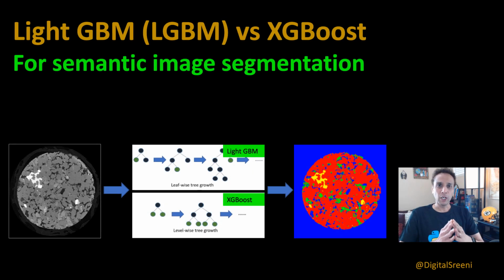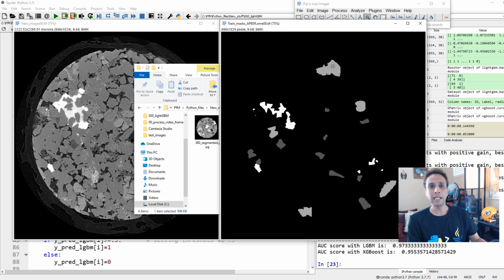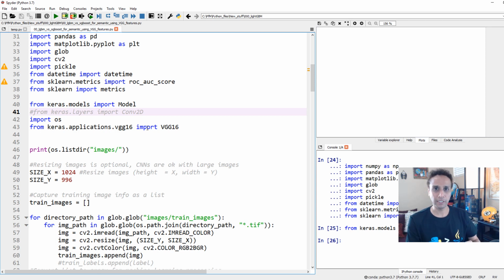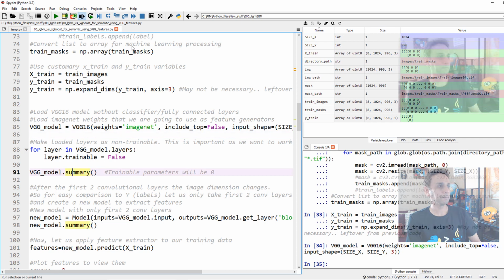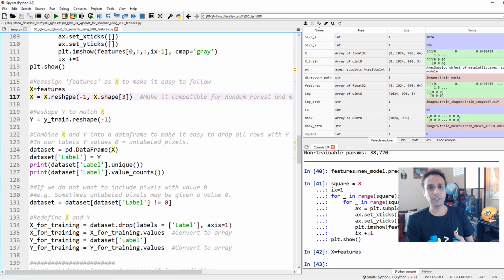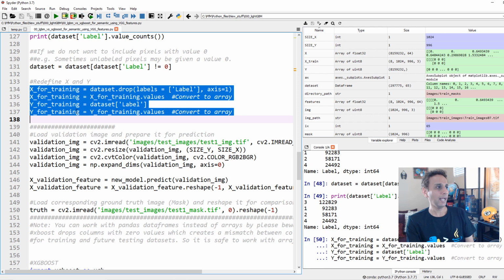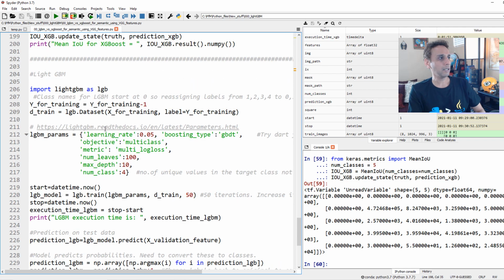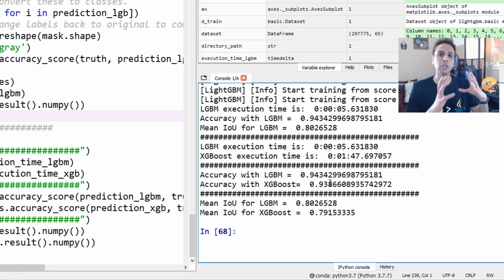197 - Light GBM vs XGBoost for semantic image segmentation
This dataset can be used to train and test machine learning algorithms designed for multiclass semantic segmentation. Please read the Readme document for more information.

to create labels.

pip install lightgbm